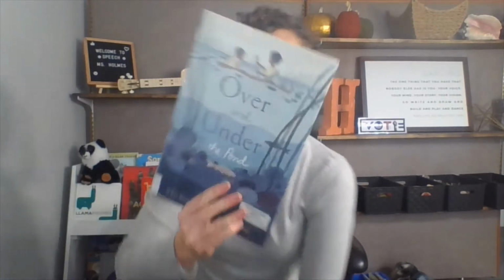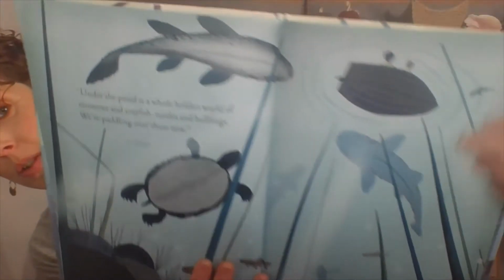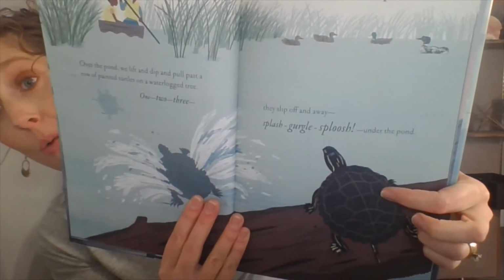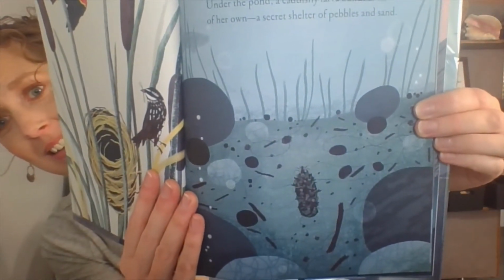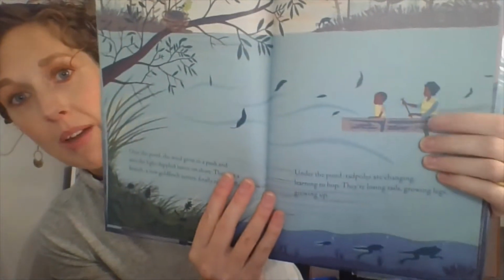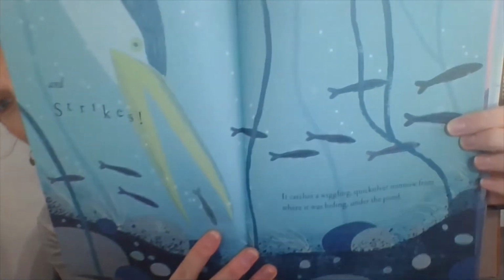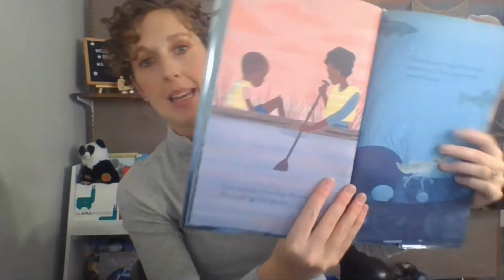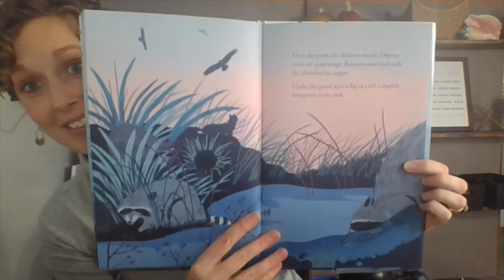Over and Under Lesson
Join Mrs. Holmes, a speech-language pathologist at RCSD John James Audubon #33, as she learns more about a pond. What is OVER the pond? What is UNDER the pond? Then, watch a video about a log in the woods to see which animals cross OVER the log and which animals navigate UNDER the log!